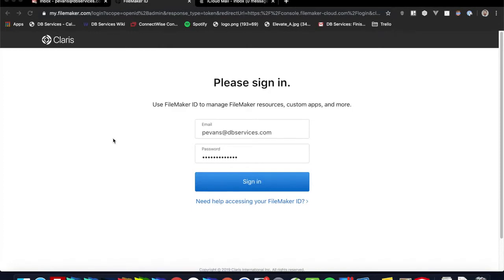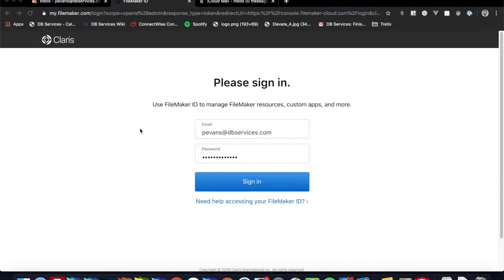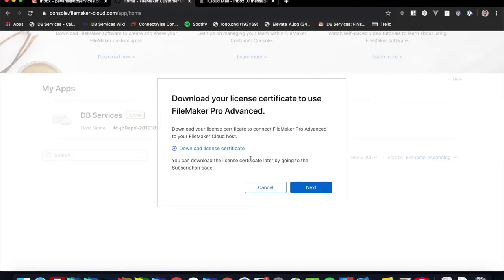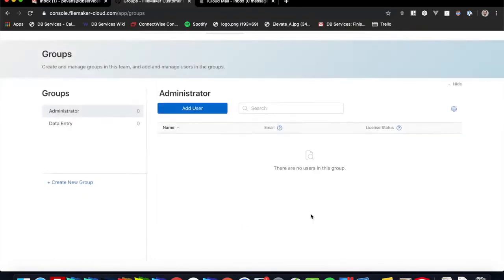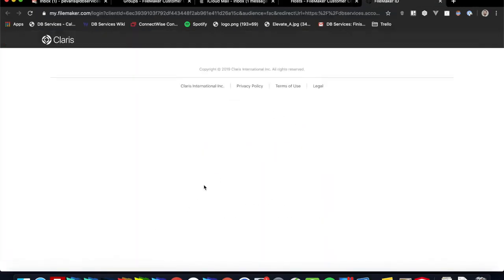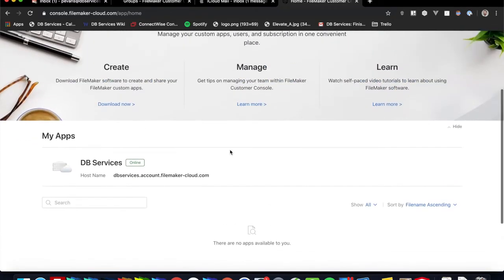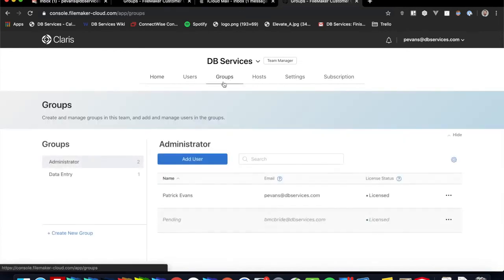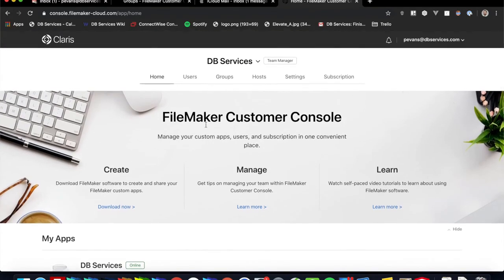FileMaker Cloud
We demo FileMaker Cloud, the official cloud hosting platform for your FileMaker apps that eliminates the administrative hassle of on-prem servers.